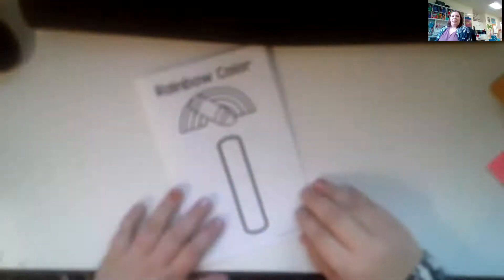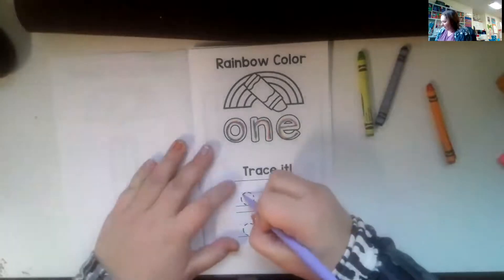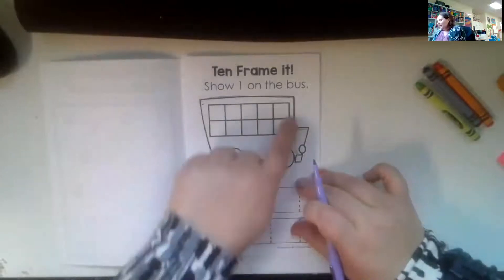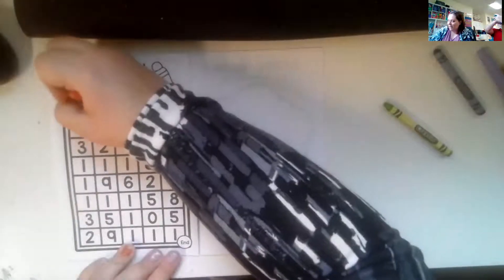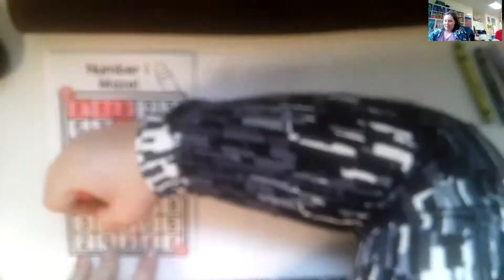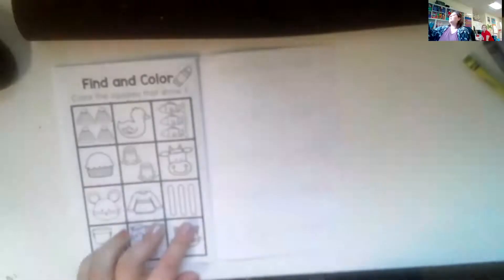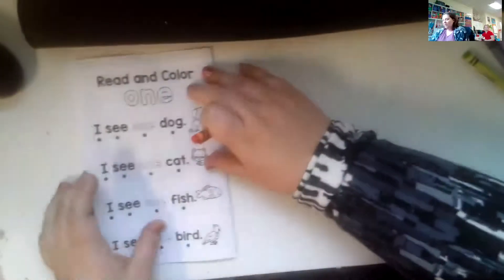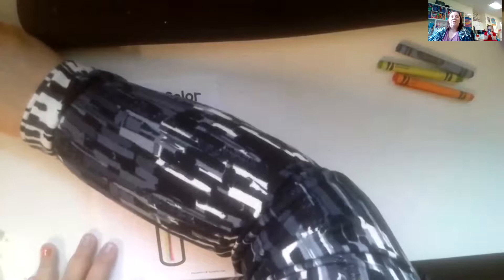Number 1 Book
Our Number practice books begin today and this video gives the directions.